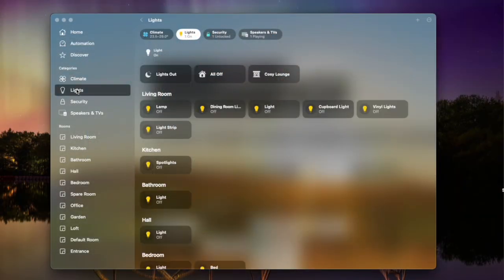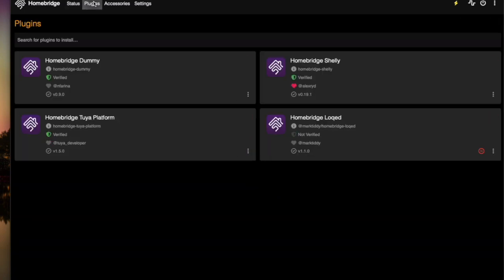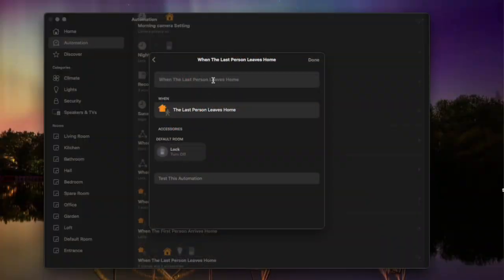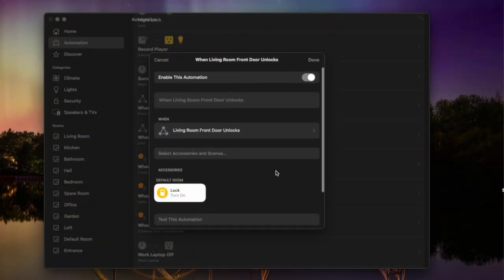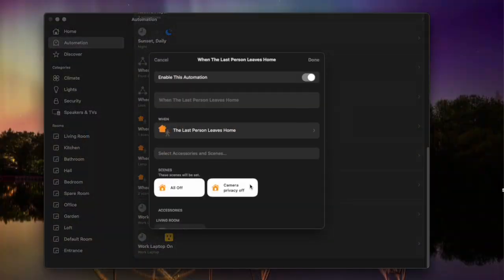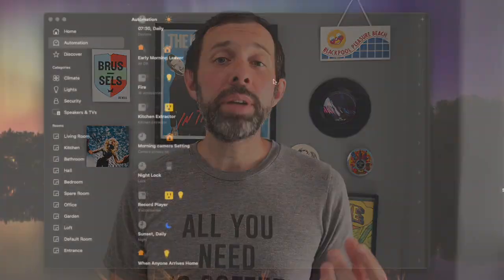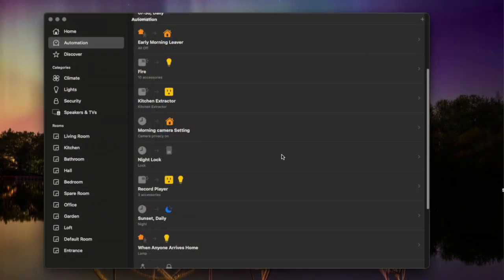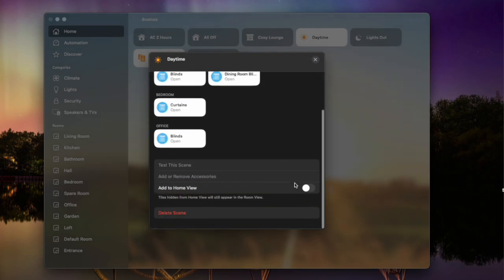My Top 5 Apple Home Automation Tips!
Thanks to Apple HomeKit and Matter compatible products (with a hint of Raspberry Pi!) pretty much everything is in my Apple Home app and I use Apple Automations to automate loads of things around my house!

In this video I share my top 5 tips for automations using the Apple Home app